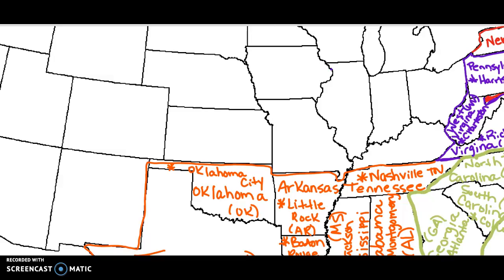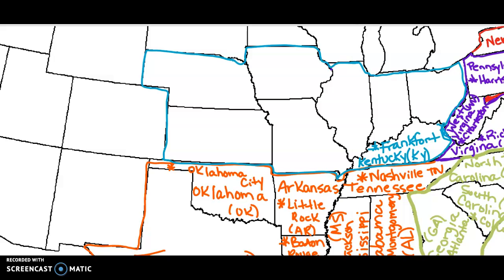Map Test #5 Study Guide